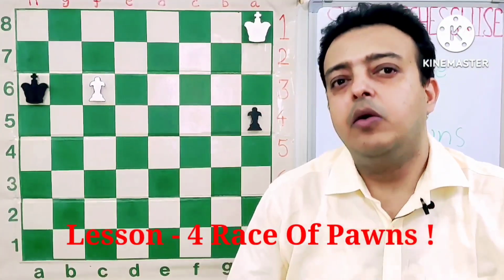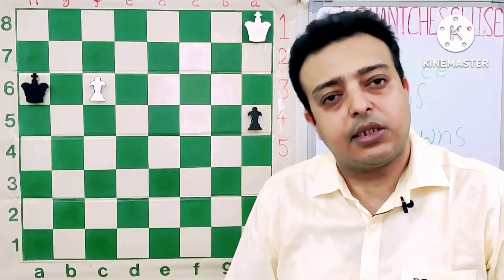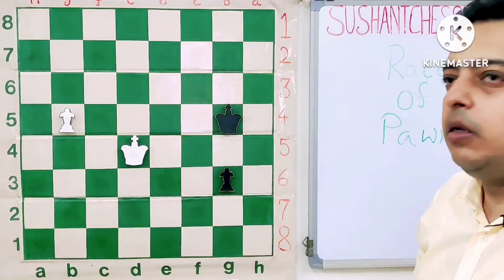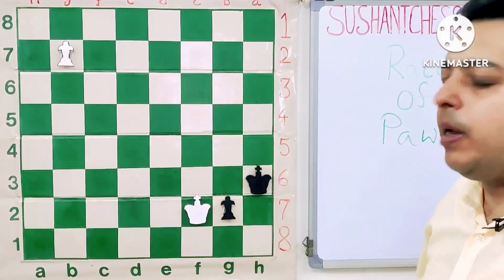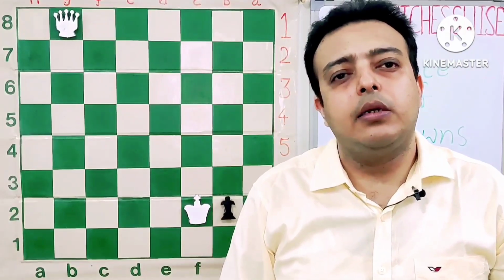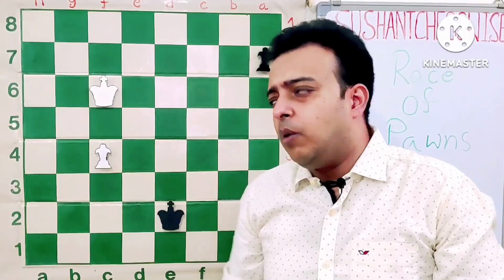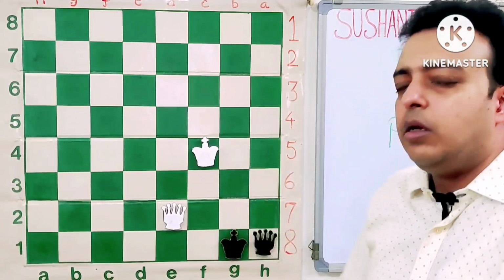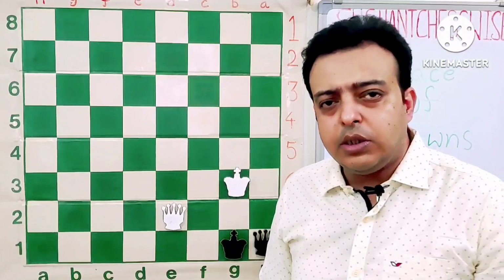A Crash Course In Pawn Endgames ! ( ELO 1000 - 1600) Lesson - 4 The Race Of Pawns !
How To Judge  A Pawn Race In The Endgame ?

Hello Friends ,

lessons.

Thanks